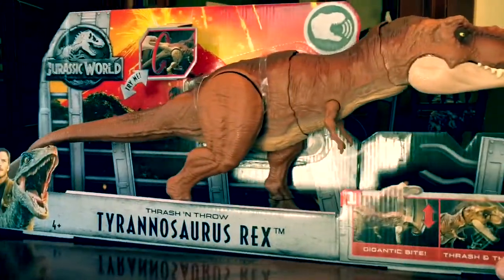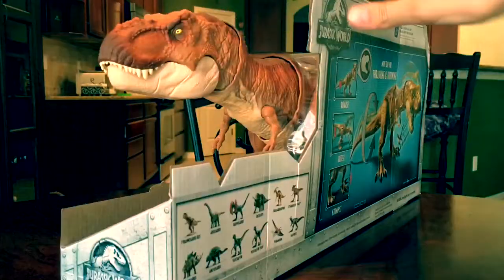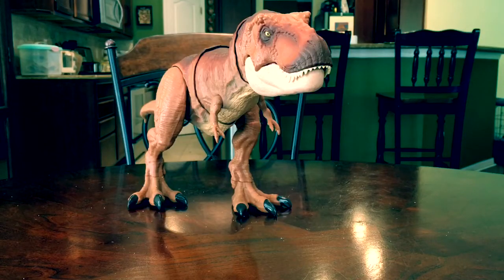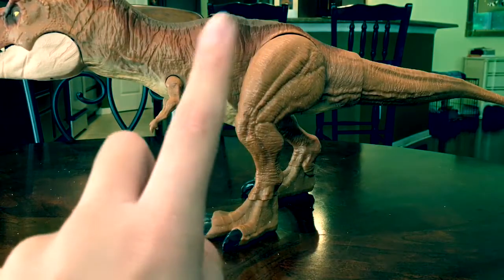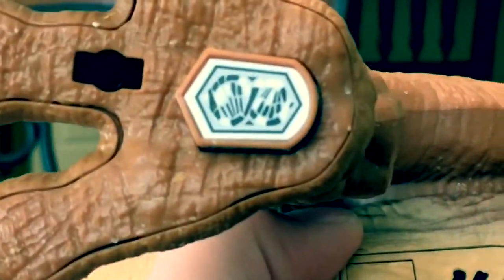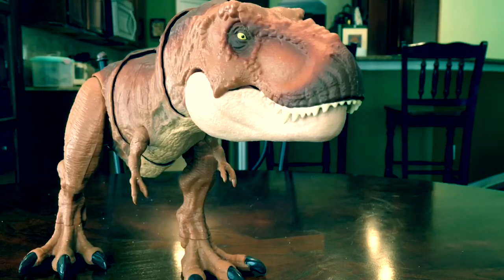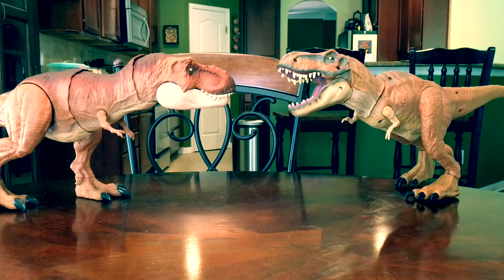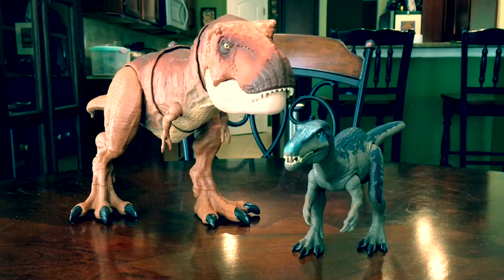Jurassic World 2: Fallen Kingdom Thrash ‘N Throw T. rex in-depth review! Mattel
Hey guys Antoniozilla here welcome to a new video! Today we are finally taking a look at the Thrash N Throw Tyrannosaurus rex figure from Mattel!! I’m sorry it took so long I know you guys have been waiting so long for this review to come but here it is! :D